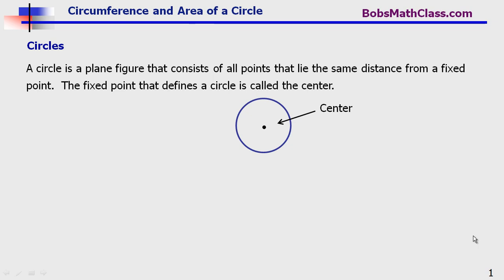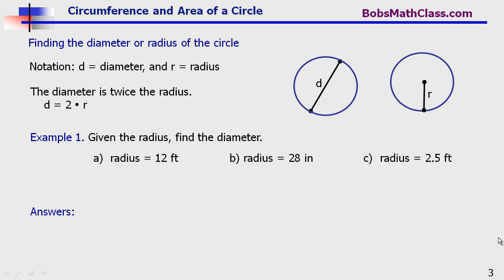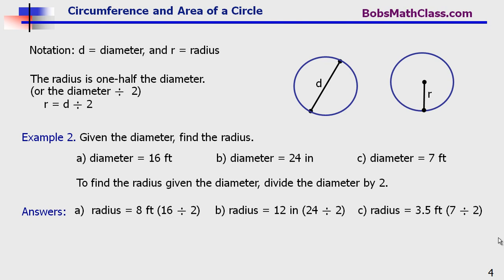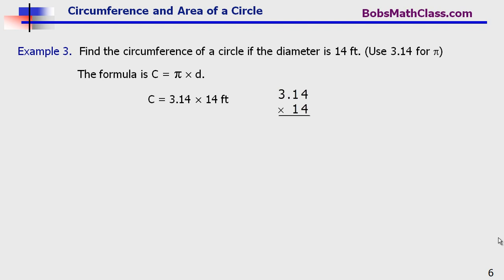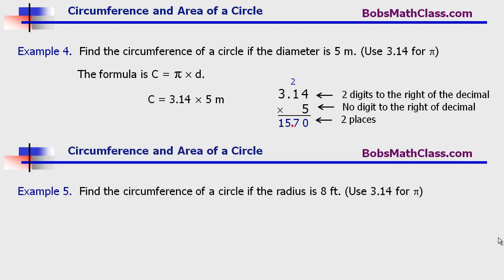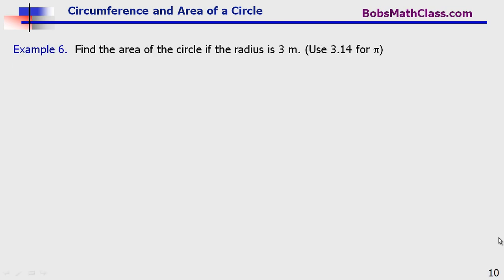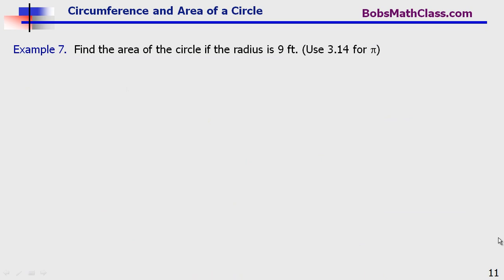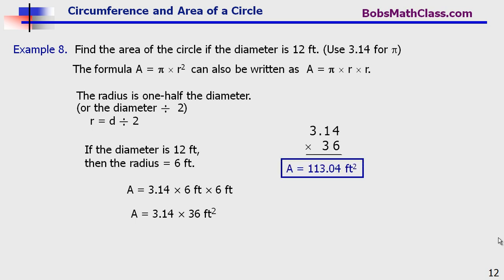8.2 Circumference and Area of a Circle